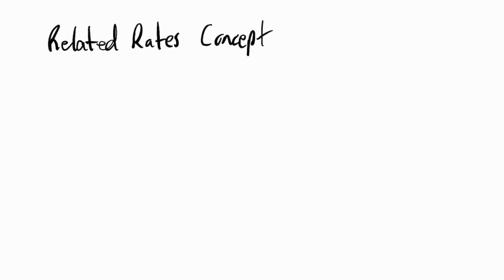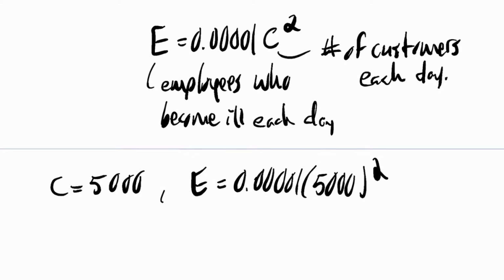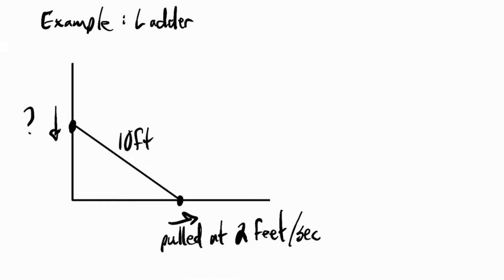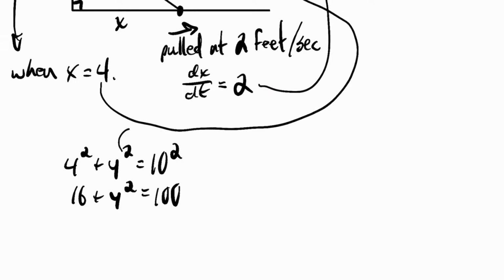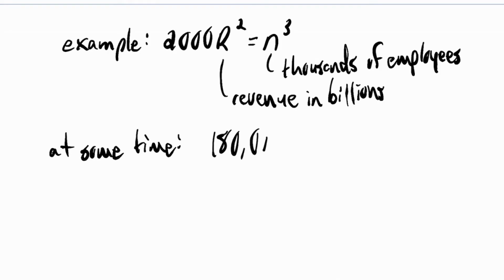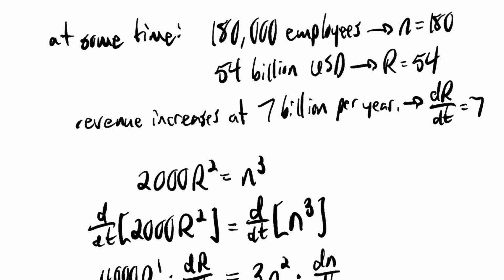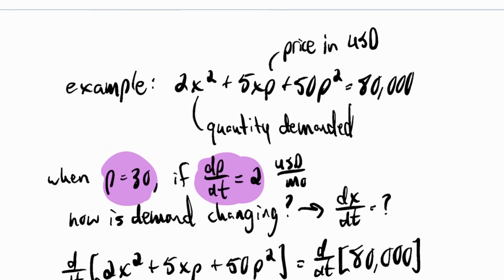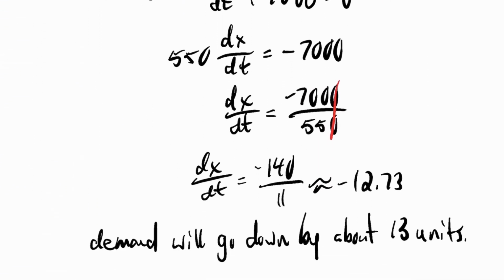MAT 1133 Virtual Lecture Section 12.5